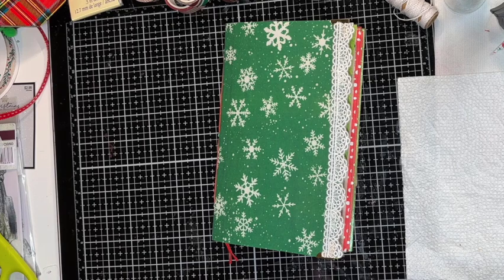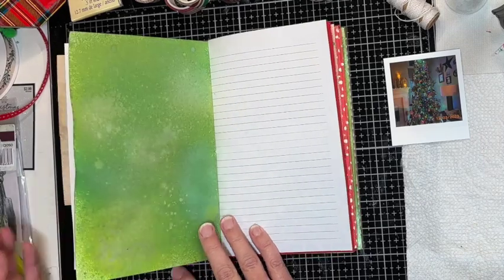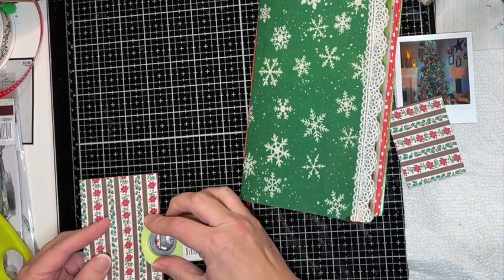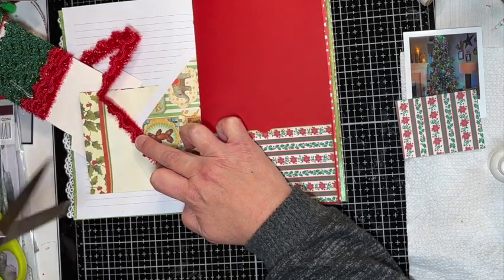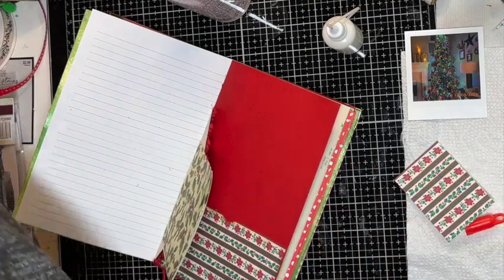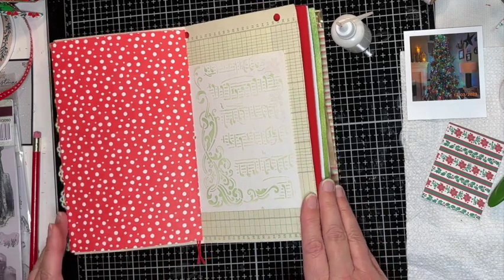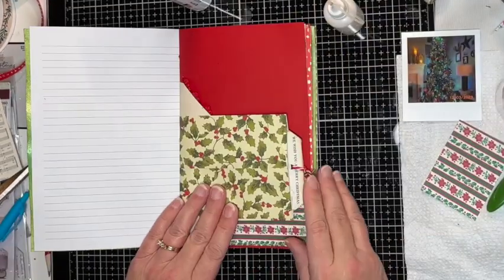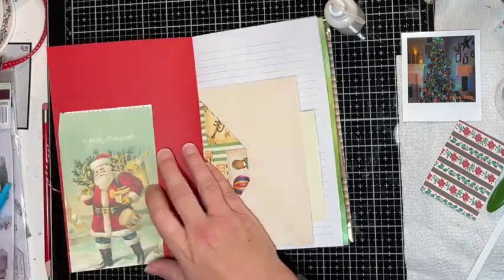Creative Christmas Journal Layouts - Part 1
Hello! Today I am working in my December journal decorating a few pages.  Let me know if you have a favorite.  I love using digitals, fabric and decorative papers as well as lace and trims.   I hope it provides you a little inspiration.

I also love to receive happy mail.

My favorite Amazon supplies:
Tim Holtz Field Notes Stamp set
49 and Market Curators washi set
49 and Market Plum Grove fabric washi set
18 vintage washi tape set